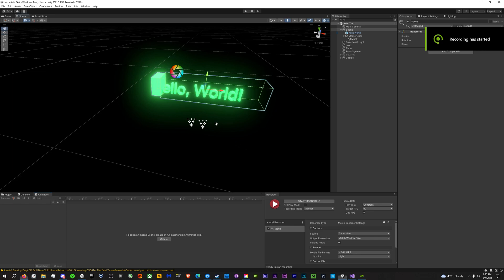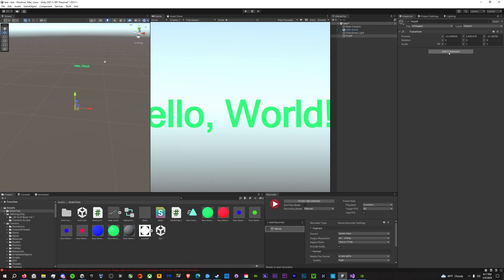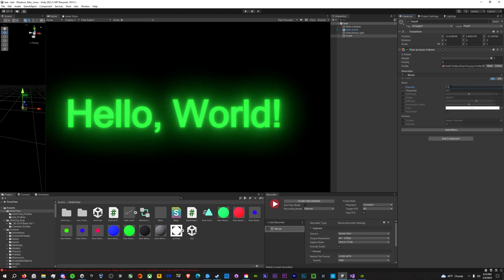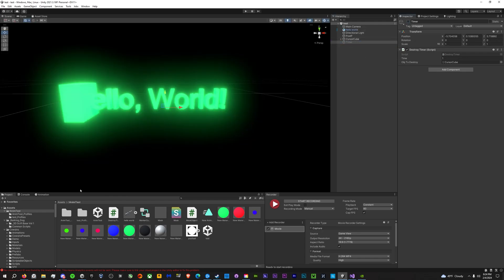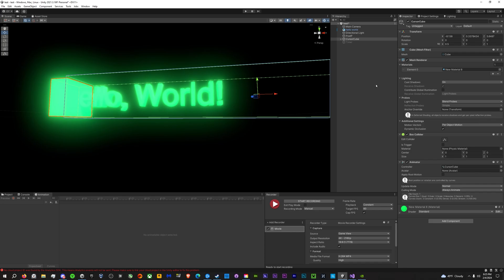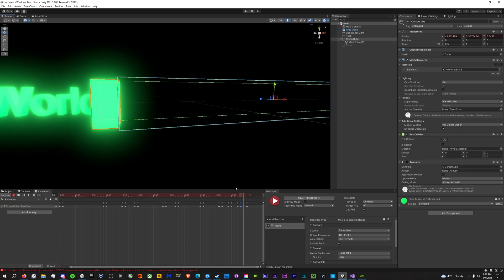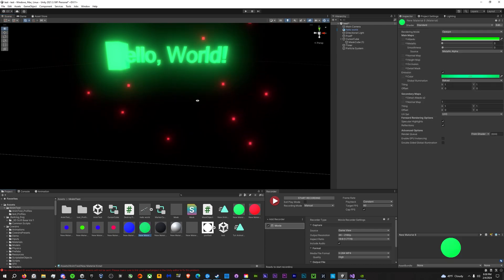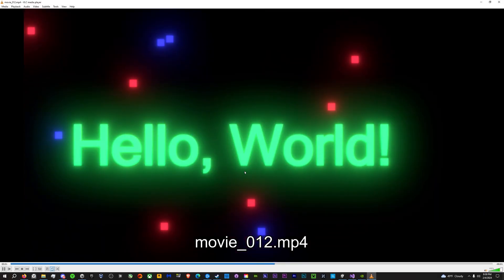How To Make MOTION GRAPHICS Animations In Unity! (BEGINNER FRIENDLY, NO UNITY EXPERIENCE REQUIRED!)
0:00 Intro
0:17 Set Up Scene & Recorder
1:25 Post Processing
2:57 Make Cursor
3:27 Make Mask
5:41 Animate
8:18 Record Scene
8:52 Extra Stuff (Particles)
10:04 Extra Rendering Settings
10:55 If Downloaded Project